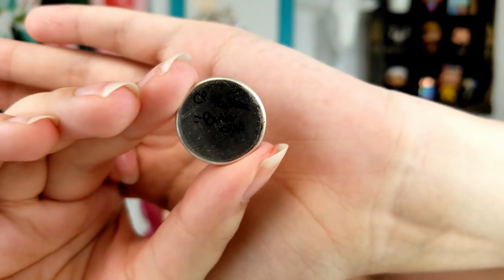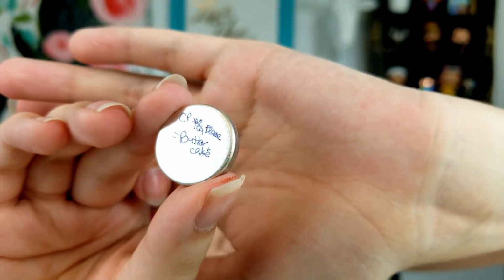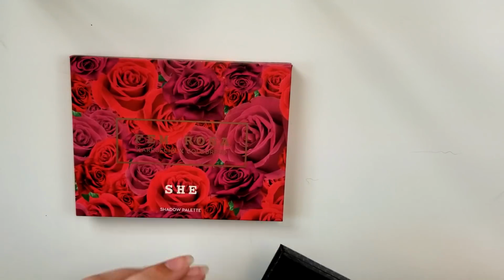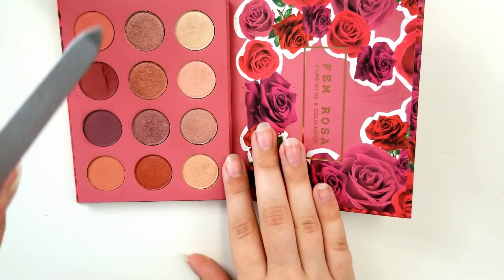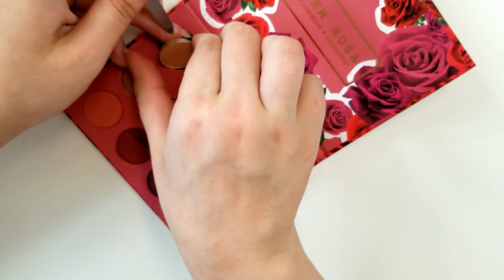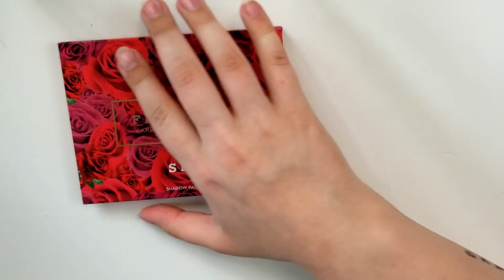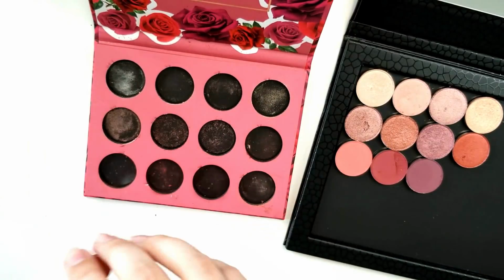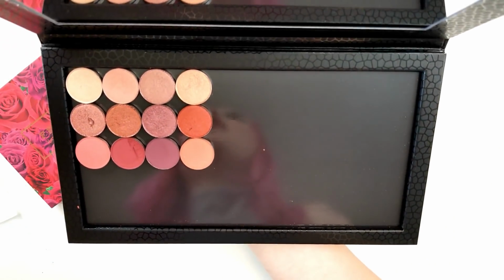HOW TO DEPOT A COLOURPOP EYESHADOW PALETTE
Allwon Magnetic Palette

✨ Shop my Poshmark closet: @PorcelainMUA

💋 Lipstick: "RoseyRaye" by BH Cosmetics

🧜 My Hair Color: 75% + 25%

Save $8 on wigs w/ code "Porcelain": donalovehair.com
Save $10 w/ code "PorcelainVP": vpfashion.com

FAQs:
Are you cruelty-free? -Yes! All makeup products are cruelty free!
What do you use for editing? - Wondershare Filmora
What camera do you use? - Samsung Note 8 (on 1080p 60 fps)
What lighting kit do you use? - Similar to this
What's your intro song?- "(F^ck A) Silver Lining" by Panic! At The Disco